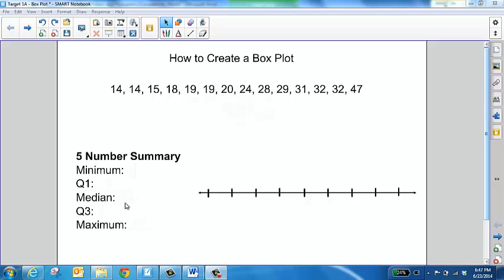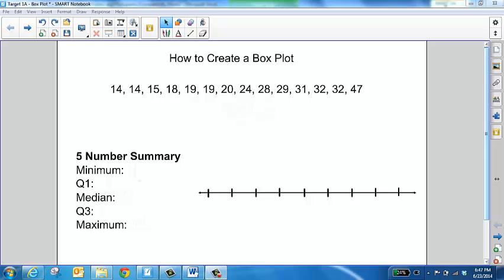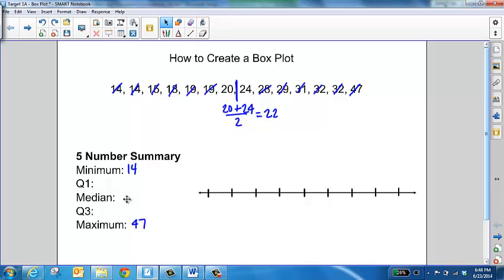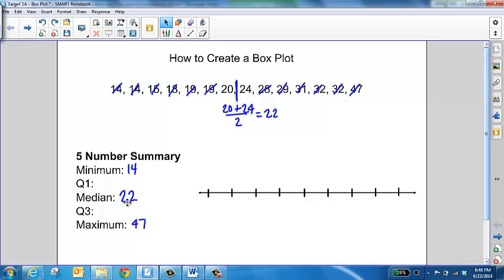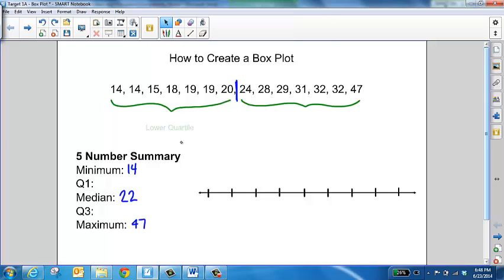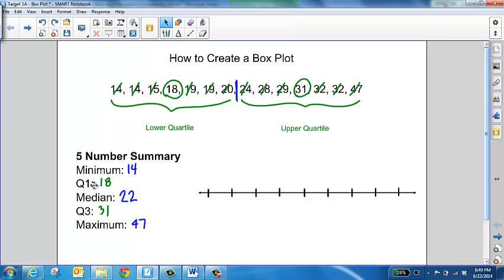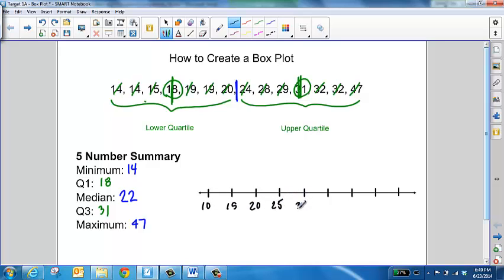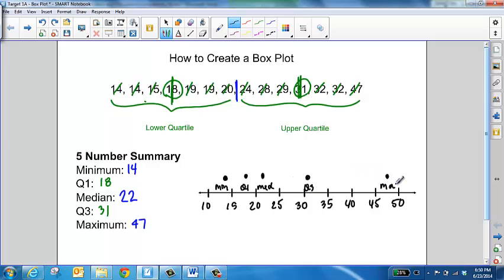Target 1A - Box Plot